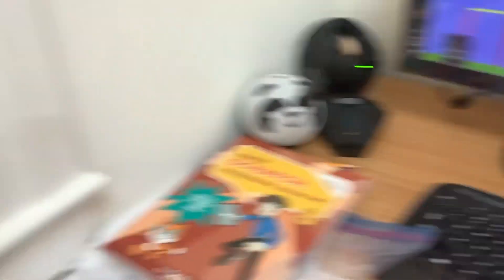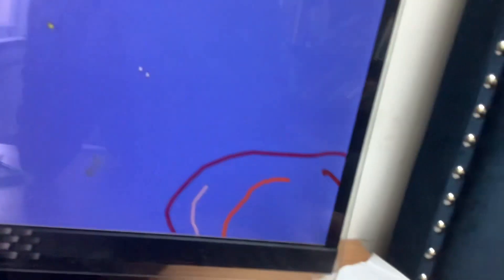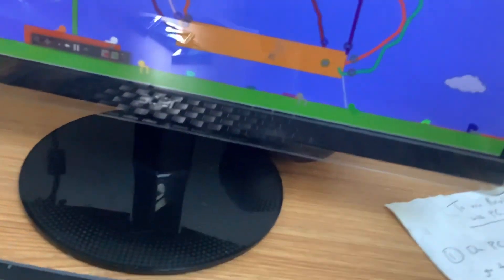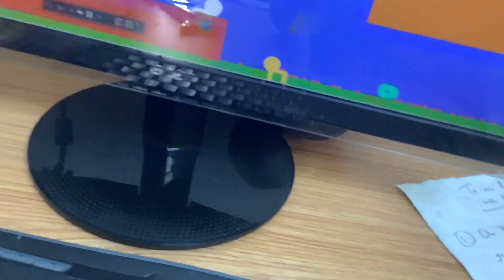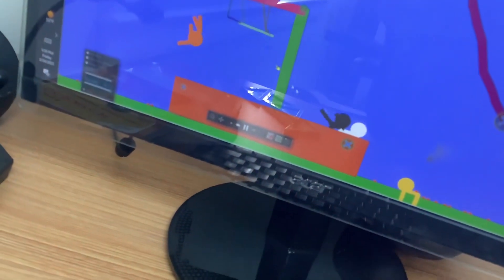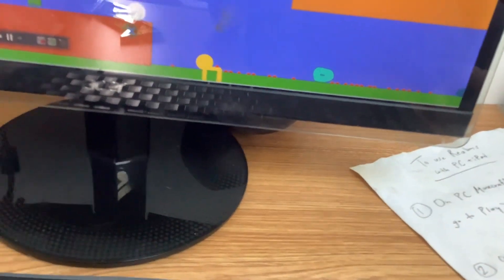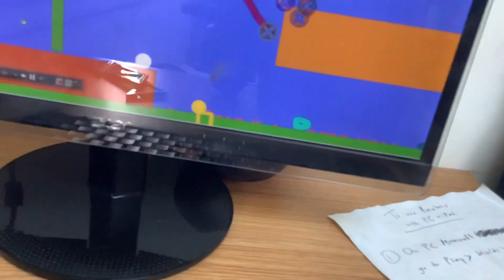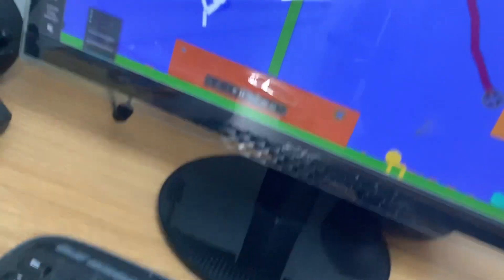More Brain/Physical Damage